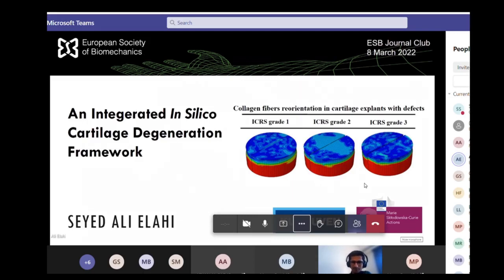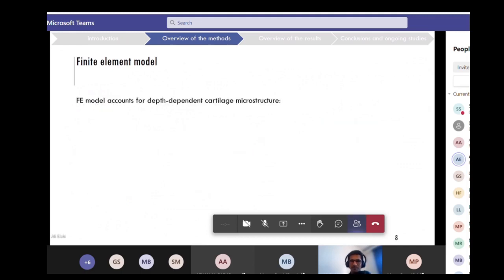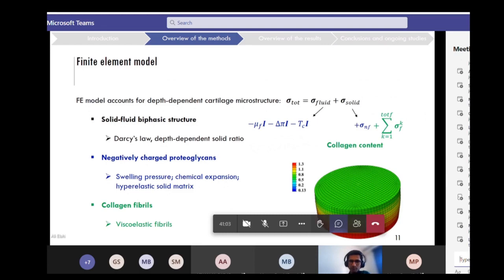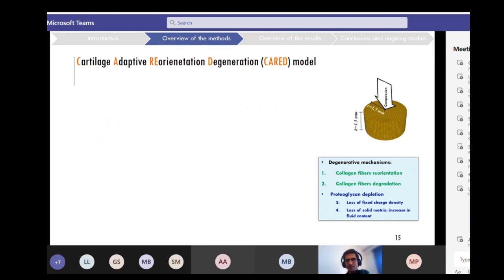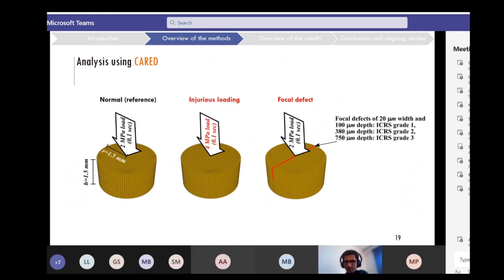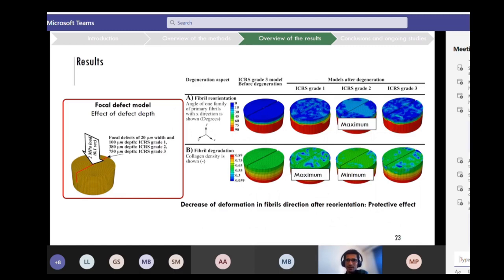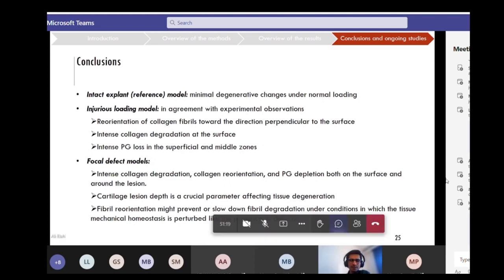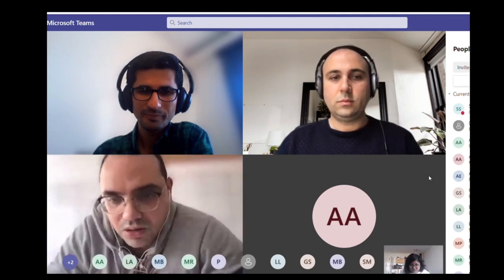ESB Journal Club No.1-4 - An in silico framework of cartilage degeneration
ESB Journal Club - An in silico framework of cartilage degeneration that integrates fibril reorientation and degradation along with altered hydration and fixed charge density loss